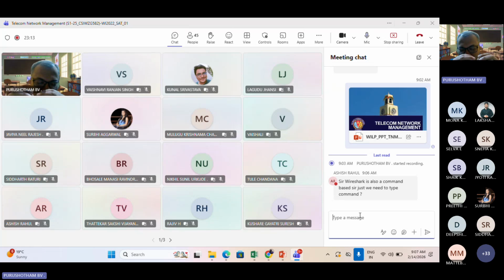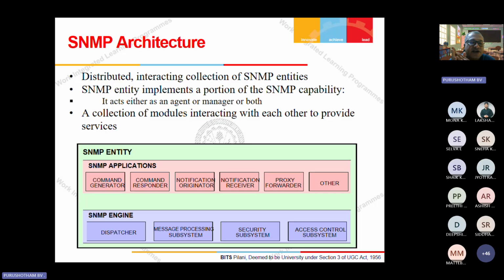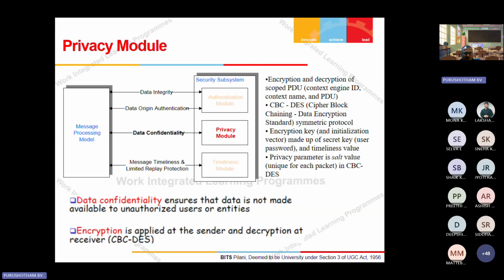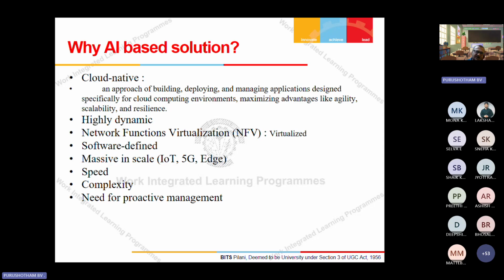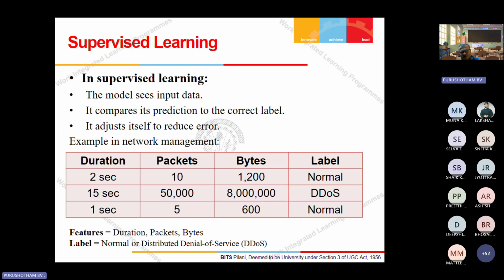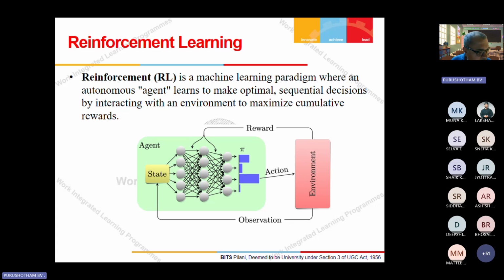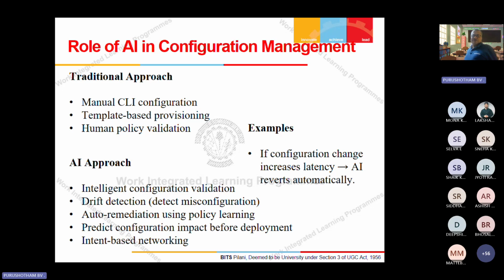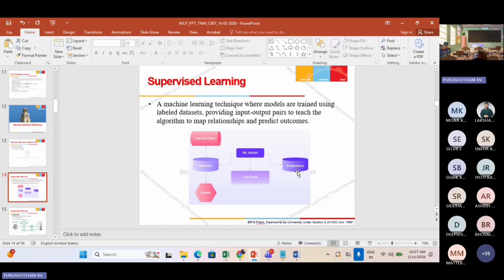Telecom Network Management CS08